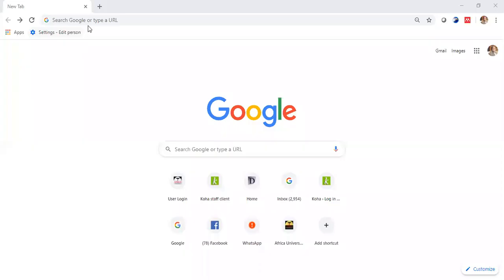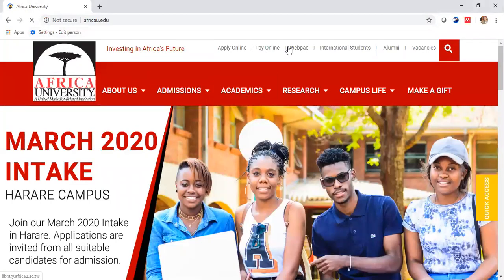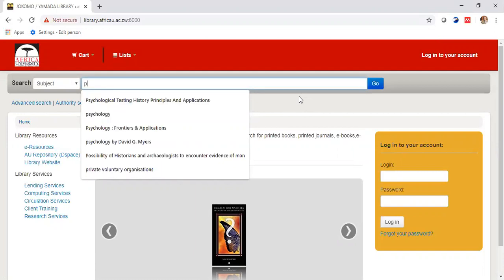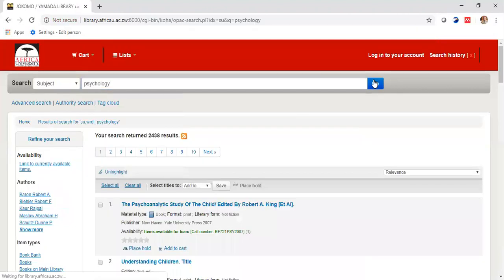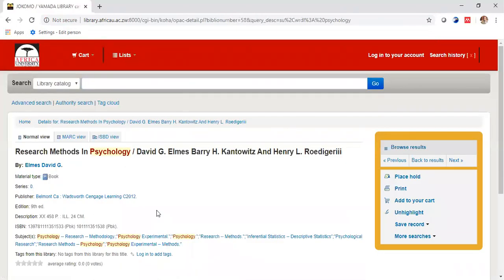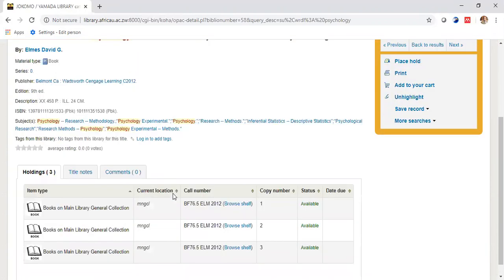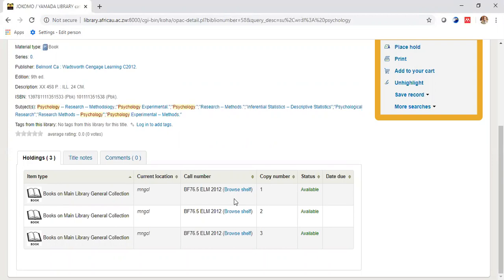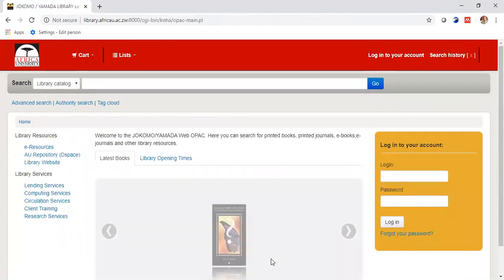AU Catalogue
AU catalogue tutorial.